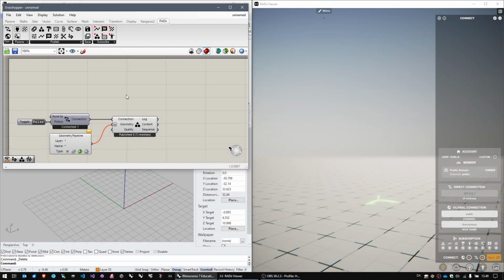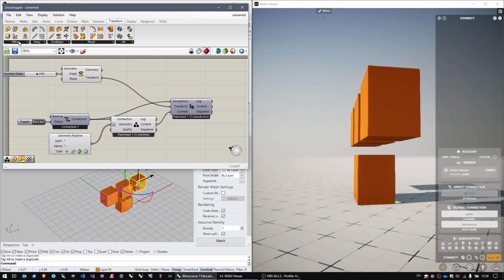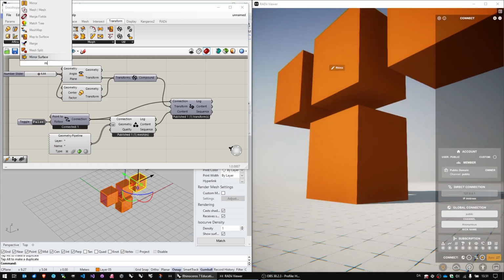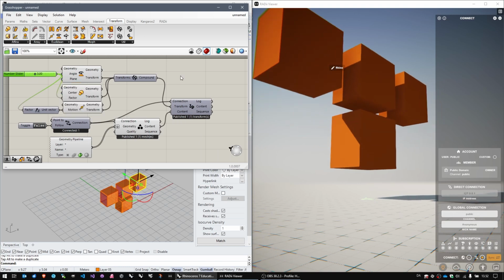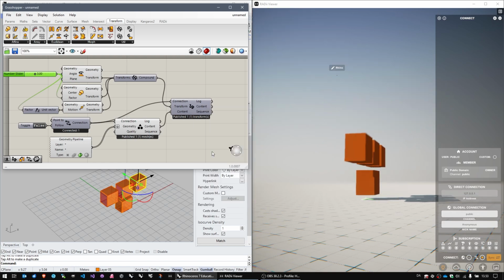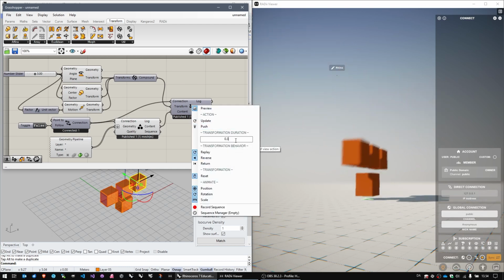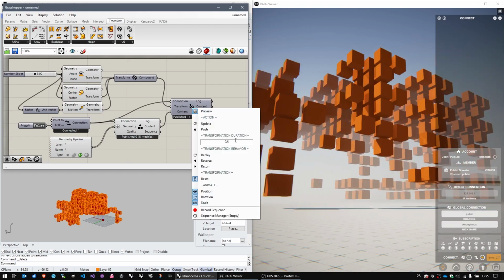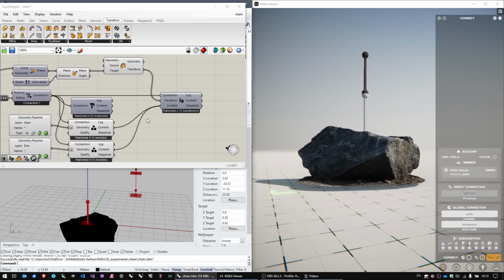RADii: PublishTransform component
Here's a video show casing simple use of the new transform component. The component and viewer is in the beta relerase